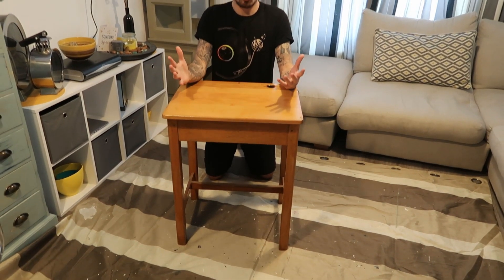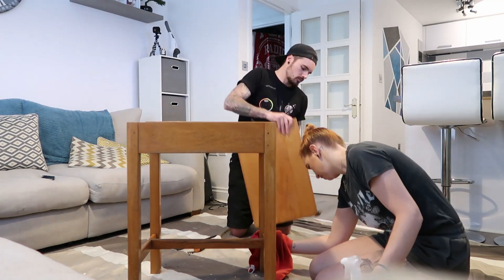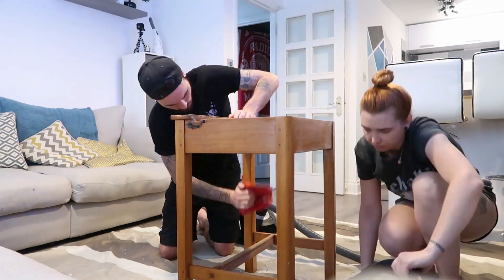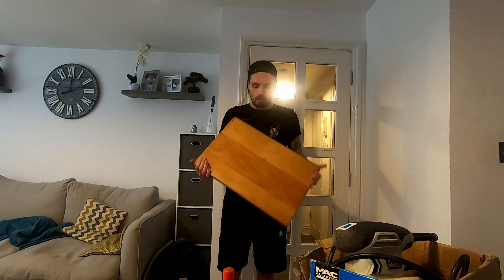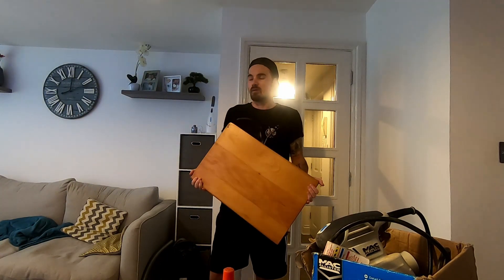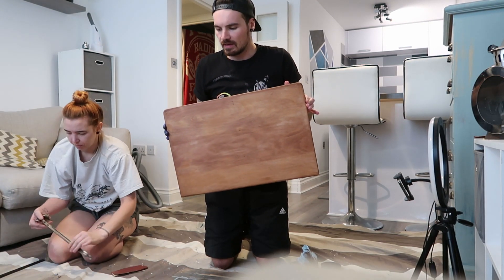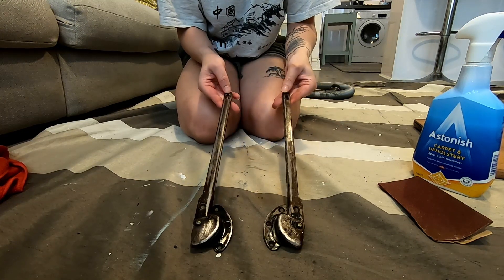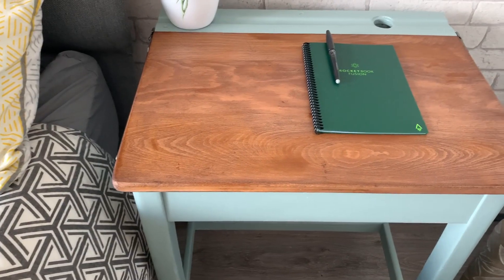Retro Schooldesk Upcycle // From Drab to Fab // DIY Furniture Flips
We found a retro schooldesk for free on facebook marketplace. We picked it up and ready to upcycle!
A few months ago we found a very similar desk but for 2 kids to sit at. Click the link below if you wanna see that upcycle project:

This step by step tutorial, do it yourself project is easy to follow if you're just starting this journey yourself.
We loved how this desk turned out. A nice and fresh look, but still retro and a vintage look by keeping the top wood.

We will link all the products below so if you want to try any, its only one click away!

Zinsser Primer
Frenchic Mother Duck
Metallic Spray Silver
Brown antiqwax
Polyvine Decorators Varnish

We started Flipping and upcycling furniture at the start of 2021 to see how much money we can make and wanted to document our journey.

We put £50 in to start and progressed from there.
We mainly buy and sell our furniture from Facebook Marketplace, but i think that 90% of the furniture we pick up for FREE. The less money you spend, the bigger your profit is.
Come and join us on our sidehustle of flipping and upcycling furniture and see all the do's and don'ts. And our course how much money we can make in a year.
We will list in the description the brands and products that we use for our upcycling videos!

Furniture Flip Hustle will release new content every sunday/monday.